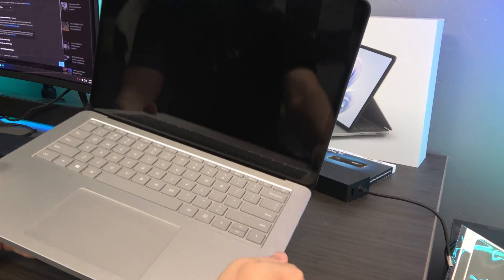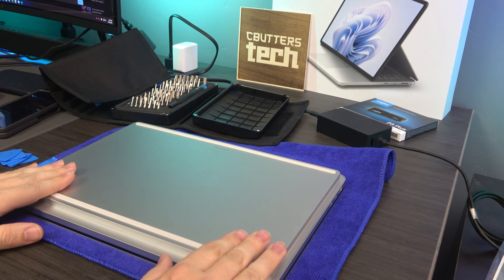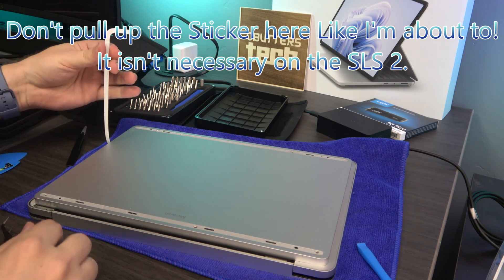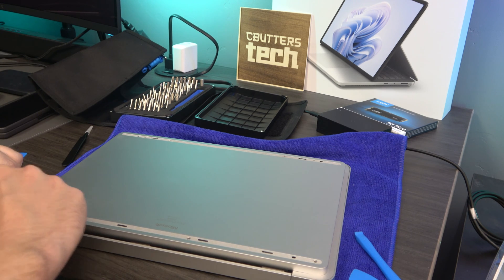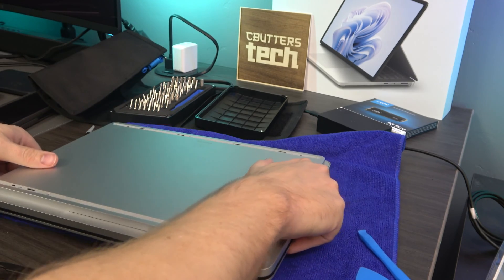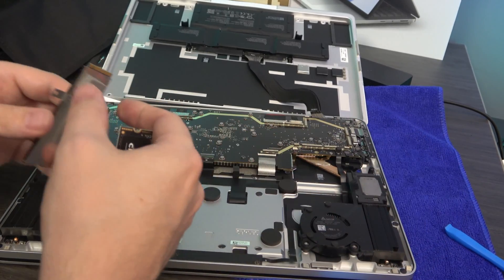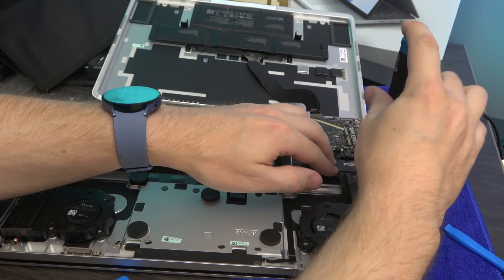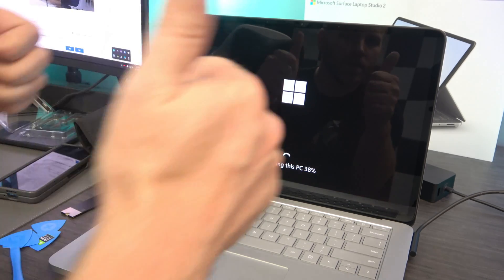Inside Surface Laptop Studio 2 - SSD Upgrade and New Internals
I took the SLS2 apart to see how it differs from the Original. There are some differences to how it comes apart. See what the disassembly looks like and how to upgrade your NVME ssd.